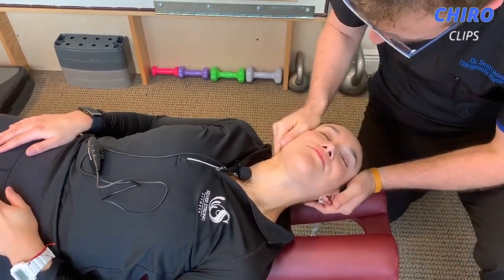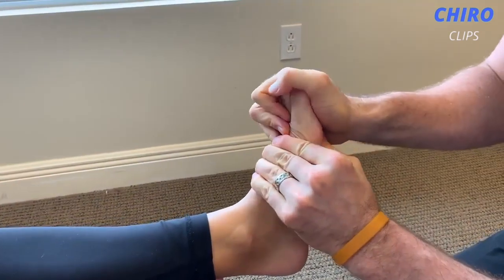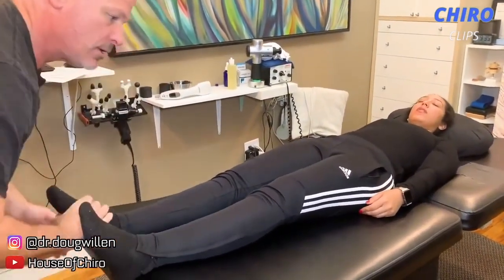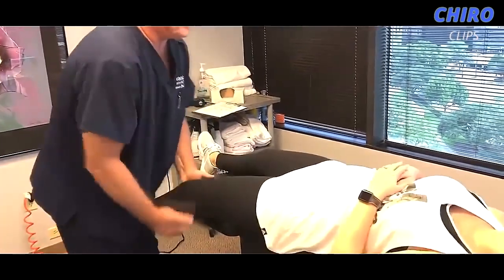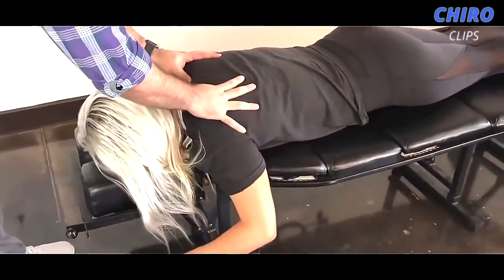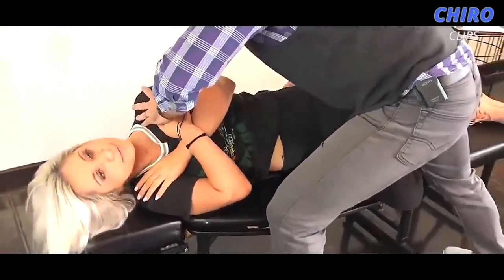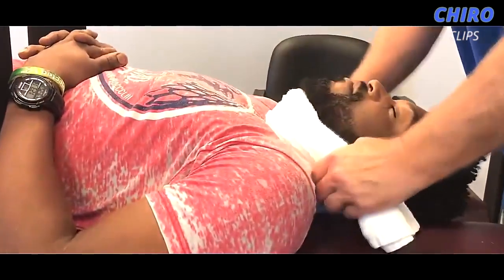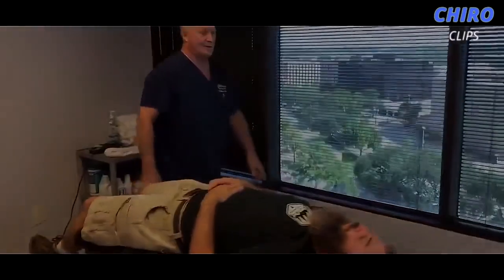*FIT ATHLETE* Gets FEET And FULL Upper Body ASMR Chiropractic Adjustment Compilation